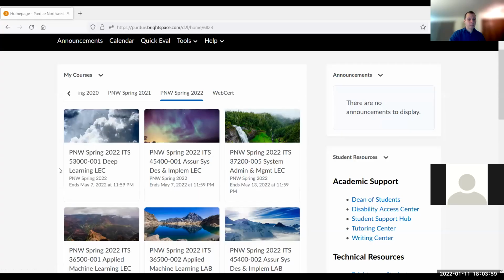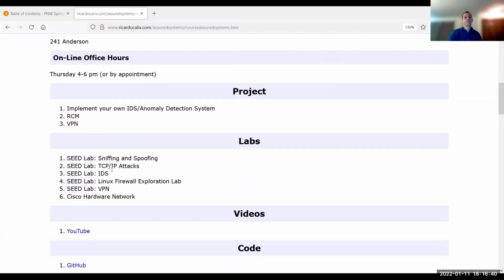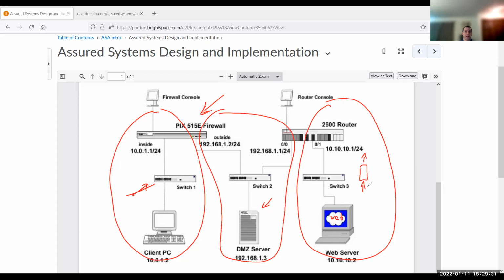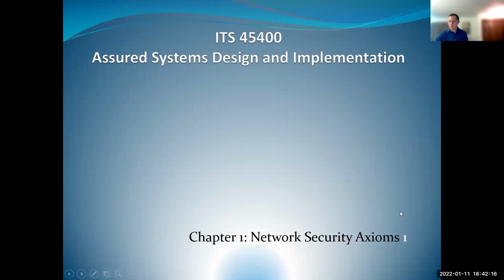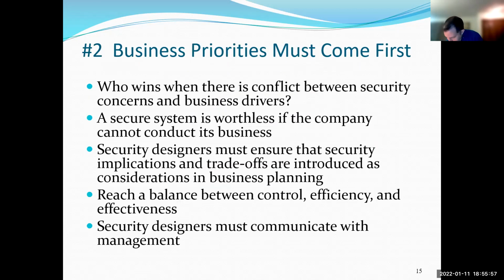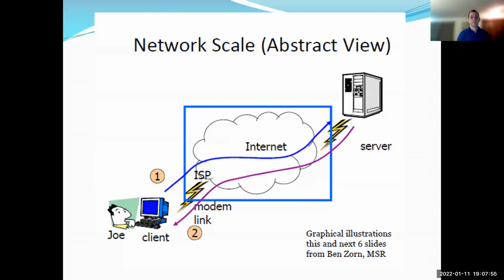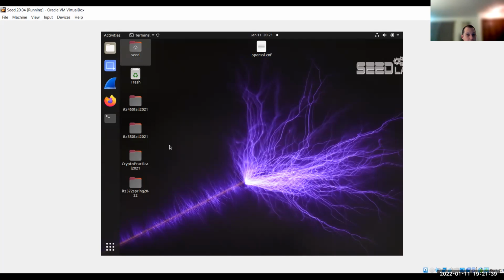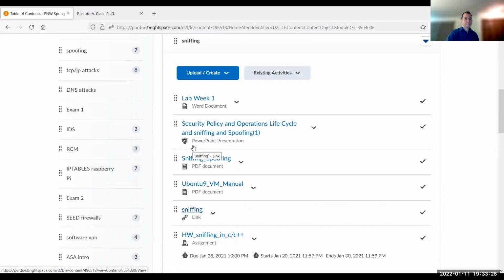ITS 454 Network Security (2022) - Security Axioms